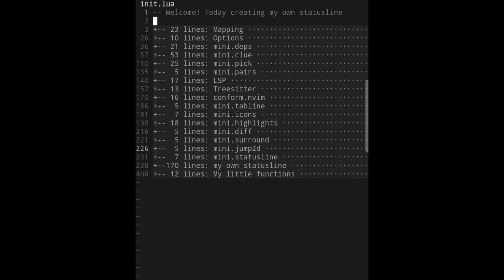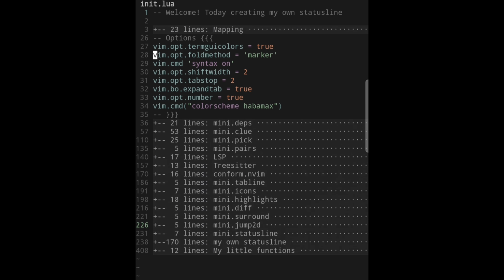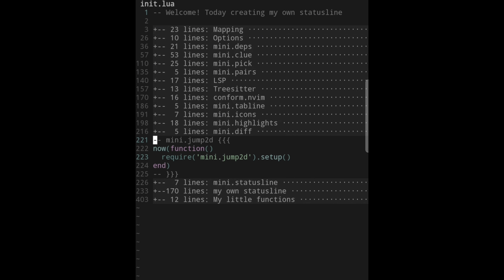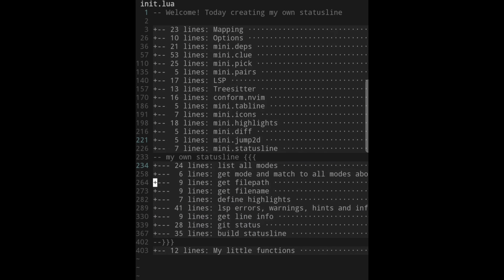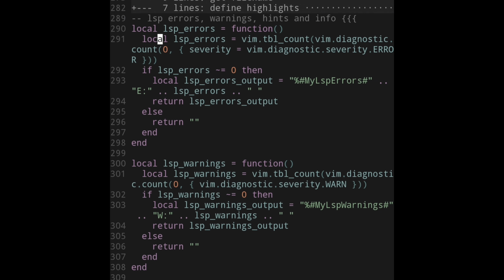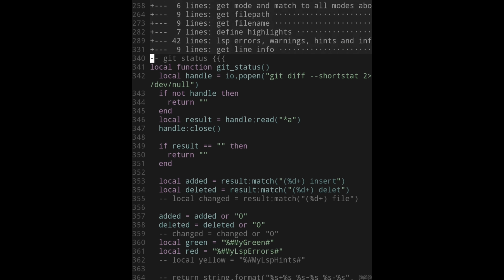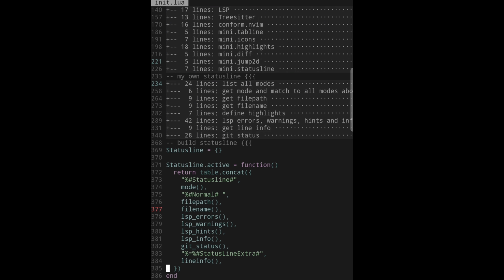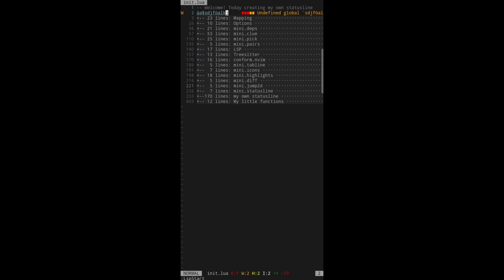Beginner trying to create a custom statusline for Neovim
Link to the file as per end of this video stream